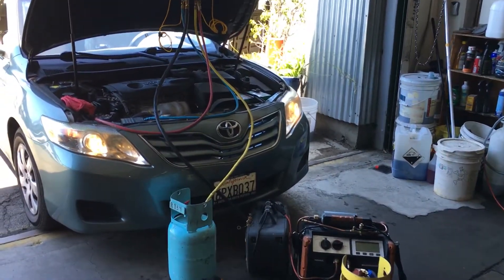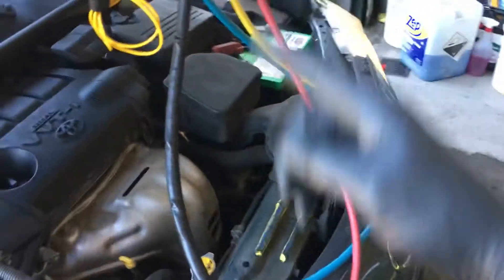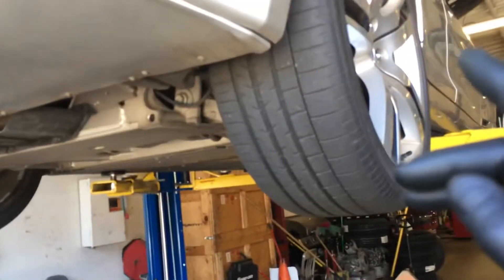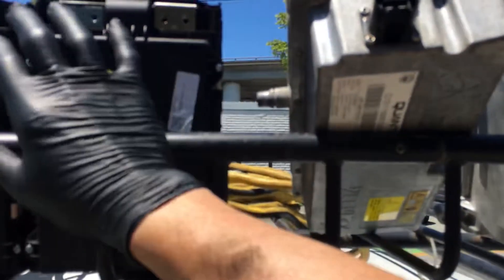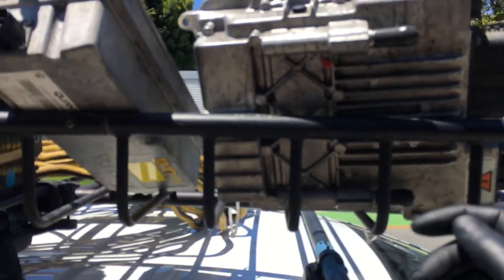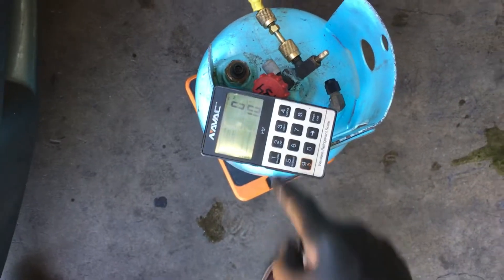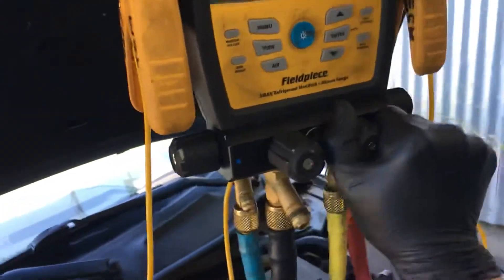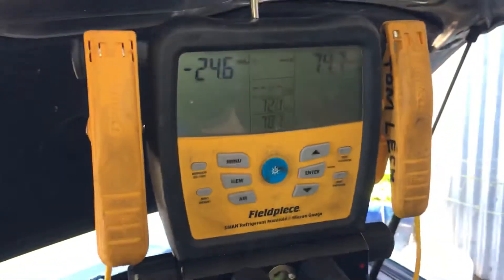Adding Refrigerant 2011 Camry 550 g less than 60 seconds. Faster than a can of AC PRO lol ￼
Definitely A lot faster recharging refrigerant than using the AC PRO Shaking the Can like you’re jerking off getting a sore arm ￼